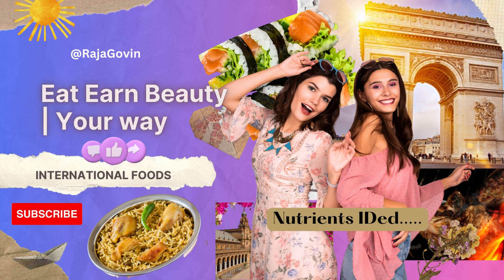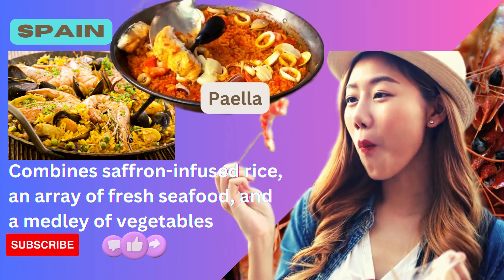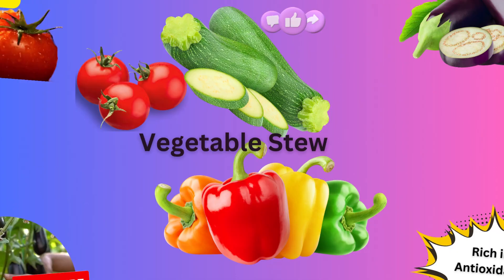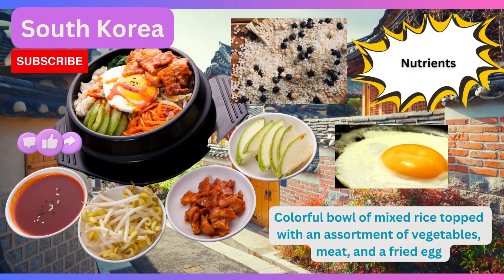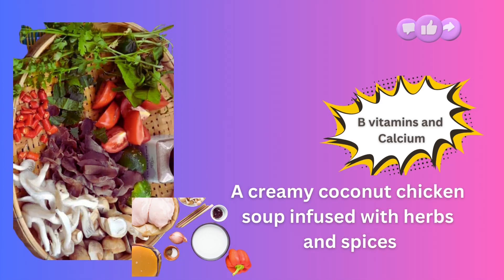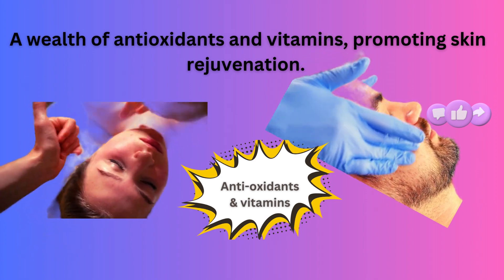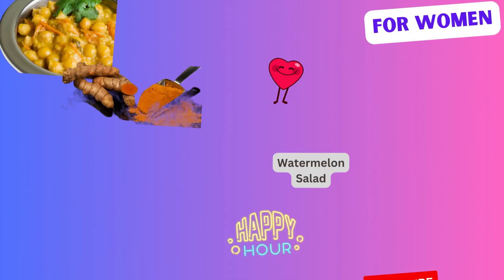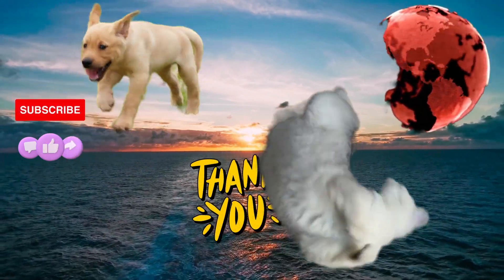Beauty Buffet: Youthful Skin and Lustrous Hair | International Foods அழகுக்கு சாப்பாடு👨‍🦰 🧑‍🦰🤟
In this video, we'll take you on a tantalizing journey of taste and reveal the top international foods that can enhance your overall beauty. From Asia to Europe, and everywhere in between, we'll explore the beauty secrets hidden within the diverse flavors of global delicacies. Get ready to discover how these exotic ingredients can nourish your body from within, giving you a radiant complexion, lustrous hair, and a youthful glow. So, sit back, relax, and prepare to tantalize your taste buds while unlocking the secrets to a more beautiful you. You may want to check our videos:
Eat and earn Beauty | American Way | Italian| Japanese | Korean | Thai | Indian | Chinese | Greece | Mediterranean | Spanish | Mexican| Fusion | Tamil. Great sources of vitamins and minerals. Lean protein, iron, complex carbohydrate, omega-3 fatty acids and fiber that can help.
Acai bowl, watermelon salad, pomegranate seeds, stuffed bell peppers, Chickpea curry.
Greek Yogurt, Avocado, Blueberries, Spinach, Sweet Potatoes (previous in series). வைட்டமின்கள் மற்றும் தாதுக்களின் சிறந்த ஆதாரங்கள். ஒல்லியான புரதம், இரும்பு, சிக்கலான கார்போஹைட்ரேட், ஒமேகா -3 கொழுப்பு அமிலங்கள் மற்றும் நார்ச்சத்து உதவும். Hair | Skin | nail | digestion தோல் முடி நகங்கள் ஜீரணம்
As always check/consult with your doctor and appropriate health professionals for your health aspects.